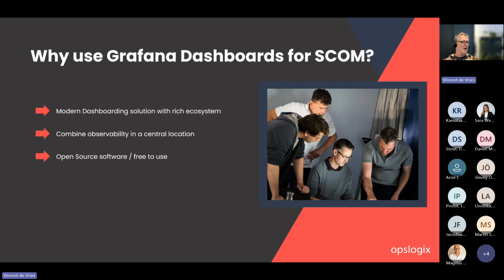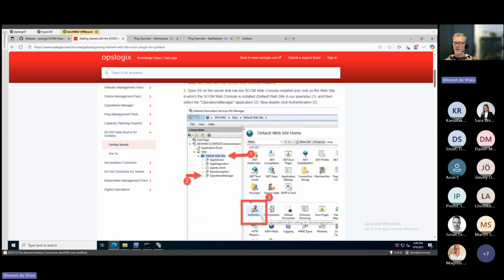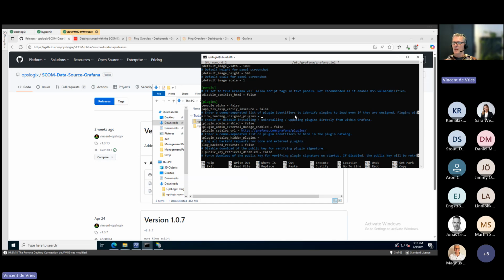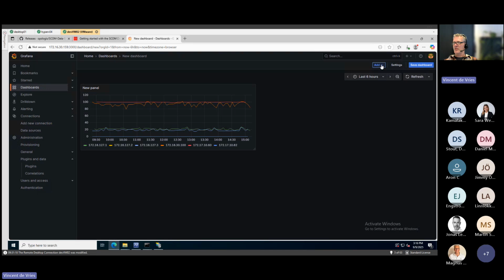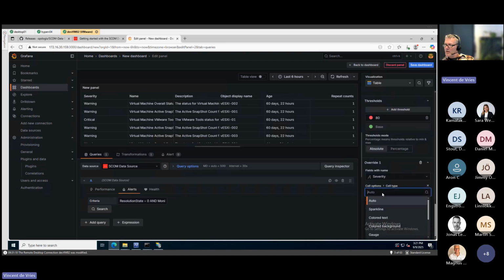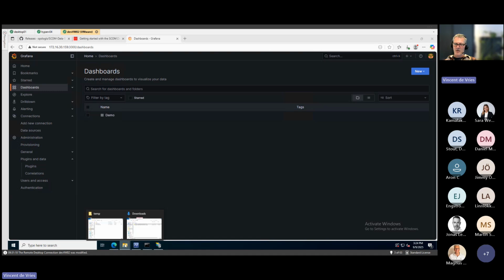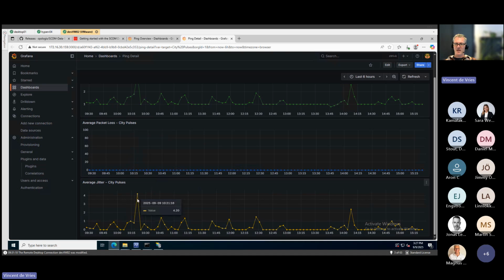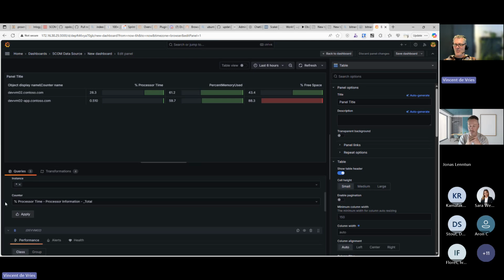Webinar - How to connect SCOM and Grafana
Do you want to connect SCOM and Grafana?

In this webinar, our experts Jonas Lenntun and Vincent de Vries will go through how you can easily do this with the Opslogix SCOM Data Source for Grafana.

Agenda:
- Introduction to the Opslogix SCOM Data Source for Grafana
- Guide: How to connect SCOM and Grafana
- Demo: Creating dashboards for performance, health, and alerts
- Tips & tricks.